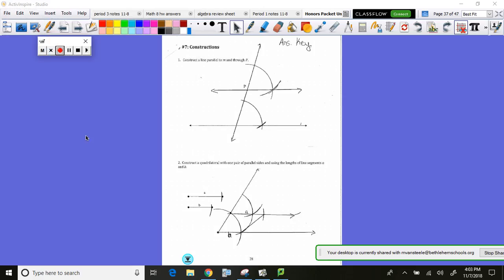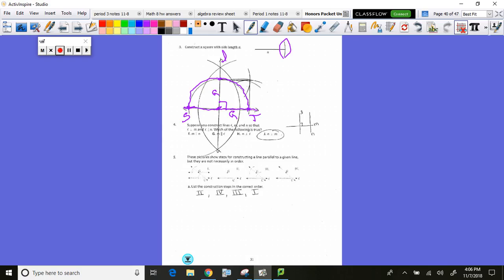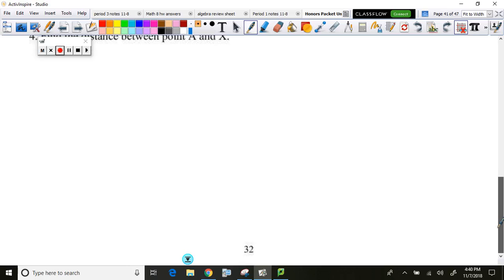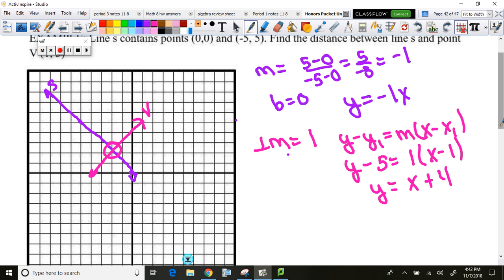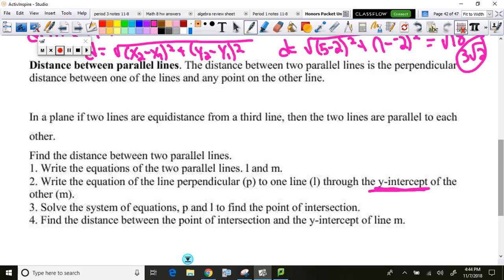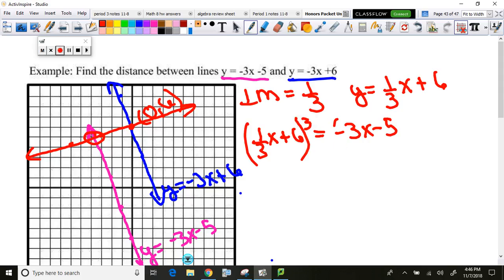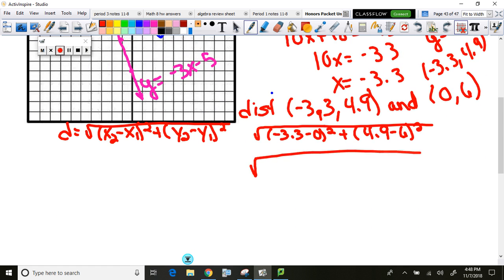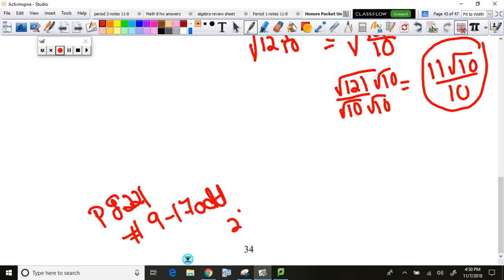11 9 geometry